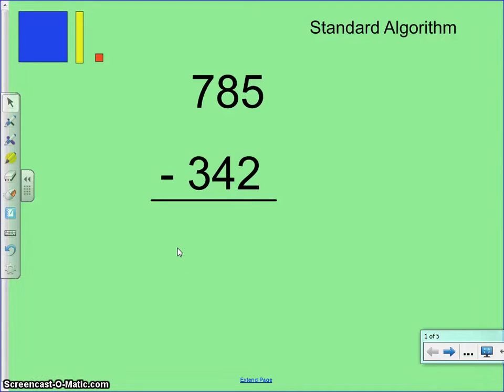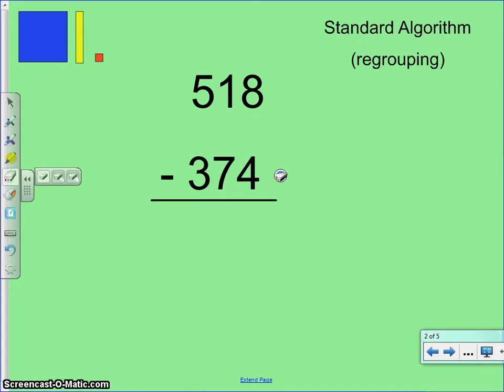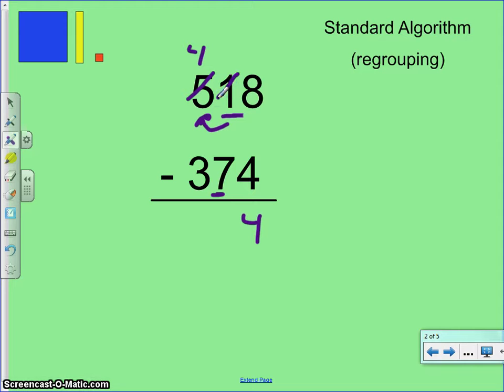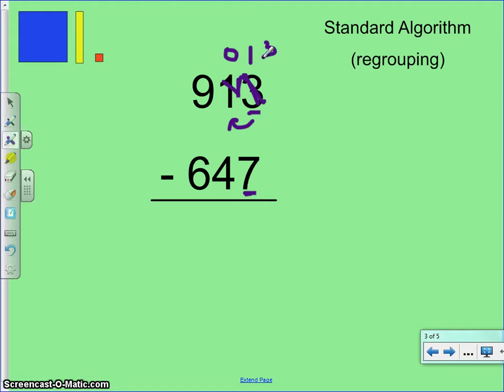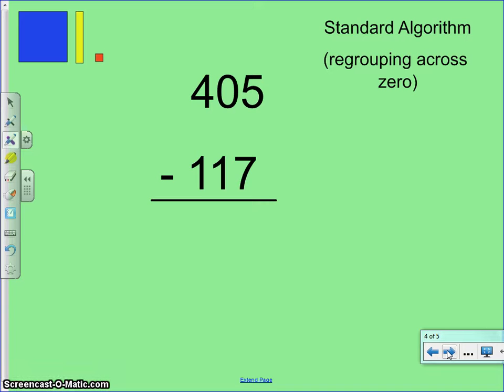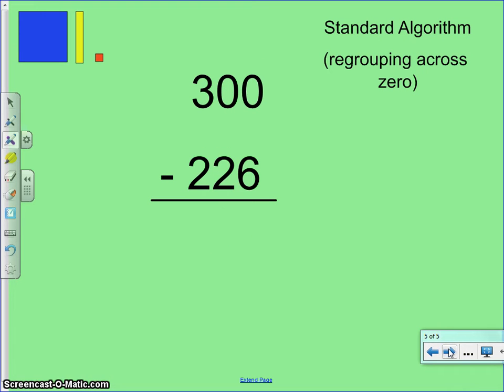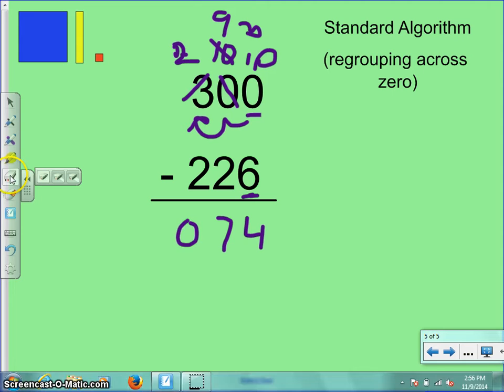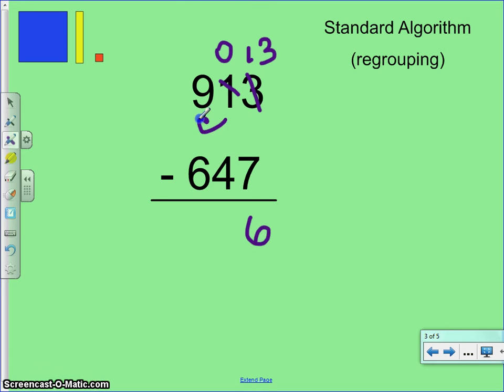Subtracting Standard Algorithm